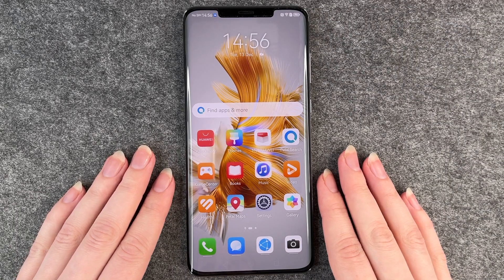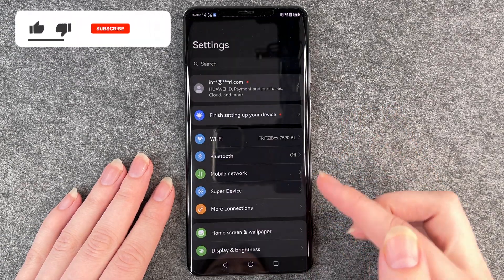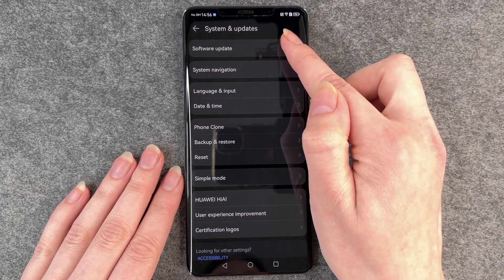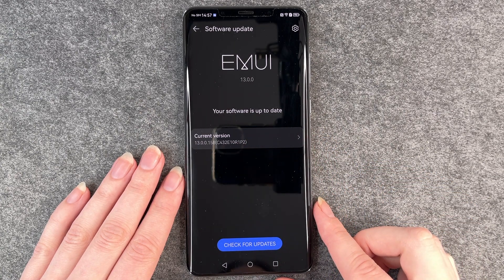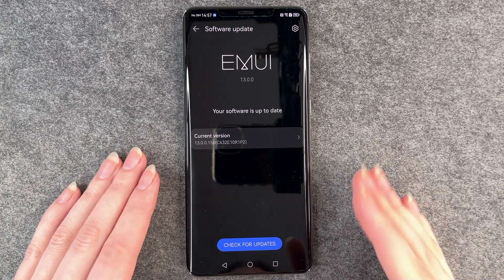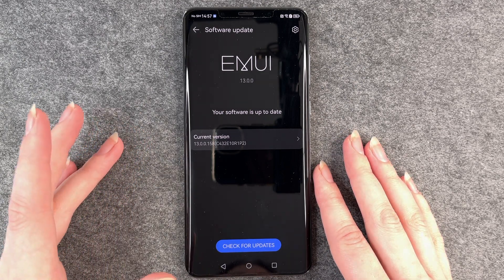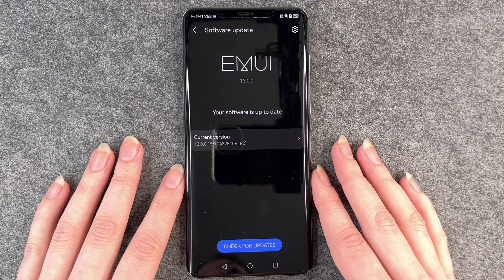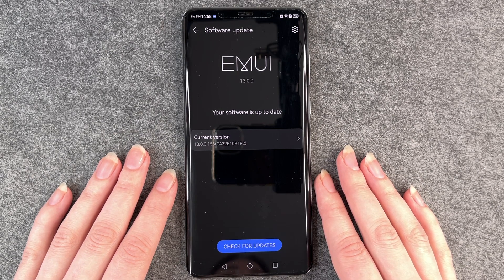HUAWEI Mate 50 Pro- How to Software Update • 📱 • 🔄 • 💪🏼 • Tutorial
You want to perform a software update on your HUAWEI Mate 50 Pro update the software and need help? No problem. We will show you how to check your Mate 50 Pro for important security or system updates and how to install them so that you are always on the safe side with your phone. Enjoy the video and good luck with your software update.